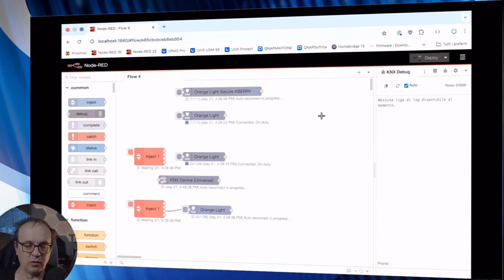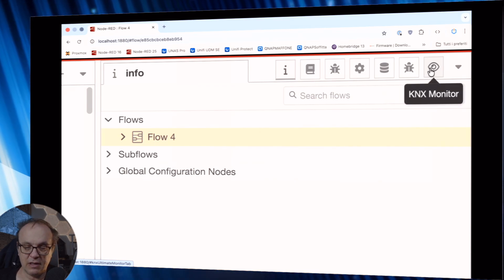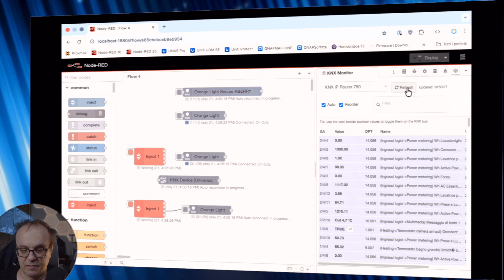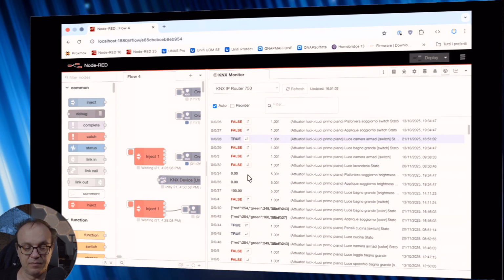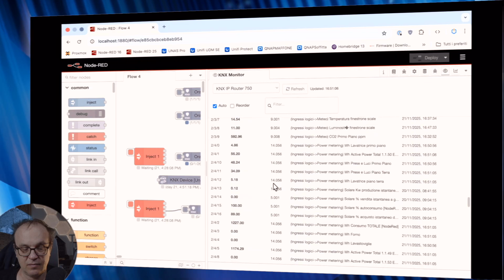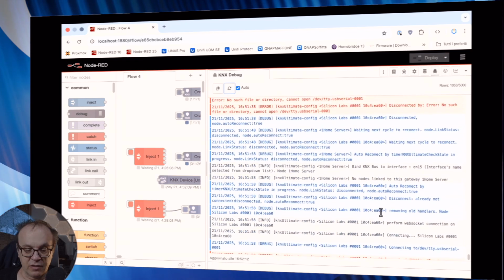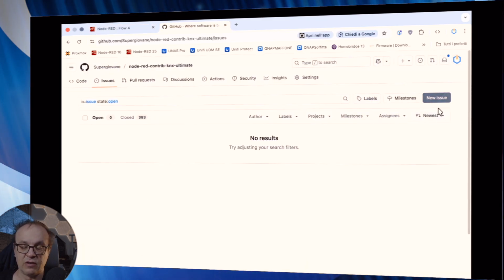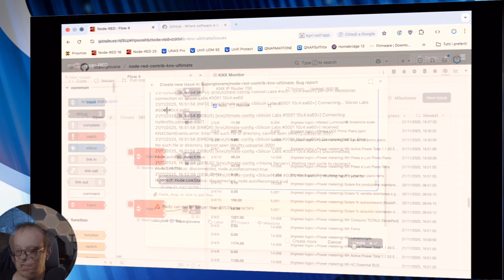Monitorare e diagnosticare il bus KNX dentro Node-RED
KNX Monitor e KNX Debug portano dentro Node-RED una vista immediata del traffico sul bus. In questo video mostro le due schede di KNXUltimate e come usarle per analizzare telegrammi e problemi dell’impianto.

Serie originale: KNXUltimate, episodio 3.

• Abbonati qui su YouTube per badge esclusivi e nuovi contenuti.

🎵 Musica originale: Massimo Saccani — gestione diritti Soundreef — ISRC ITP6H2500010.